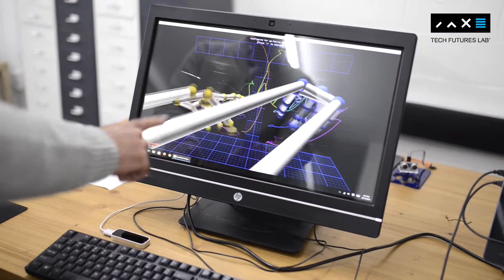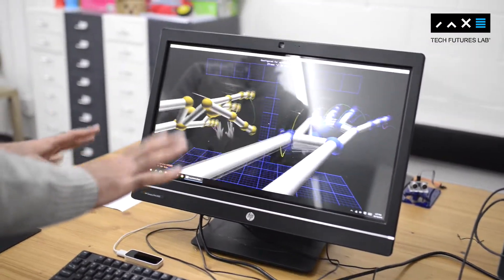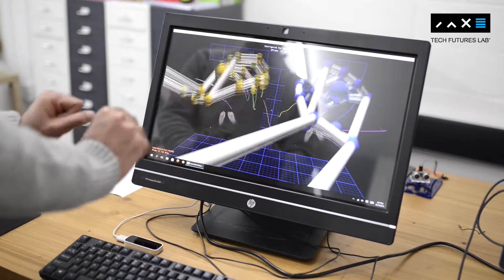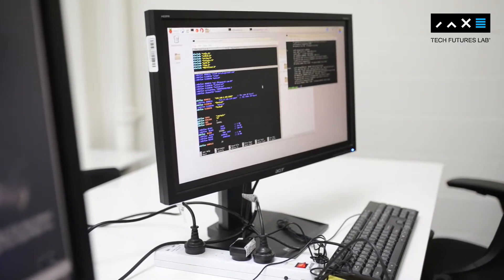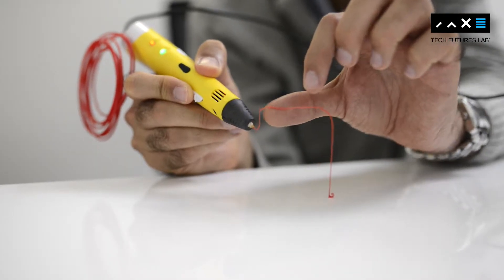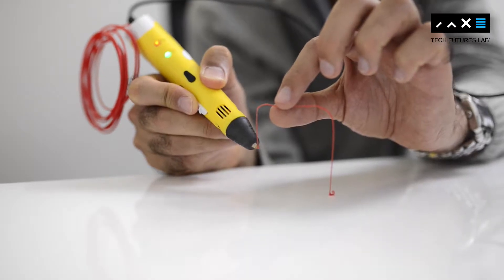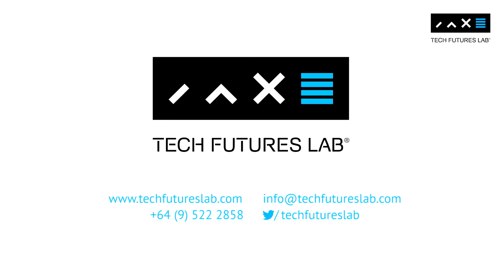Meet Mohsen: Robotic and Automation facilitator